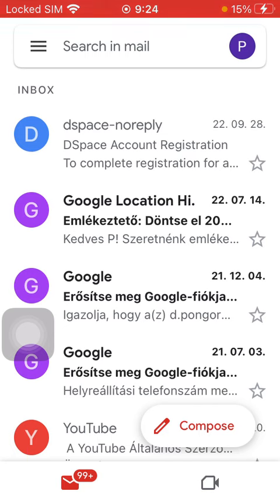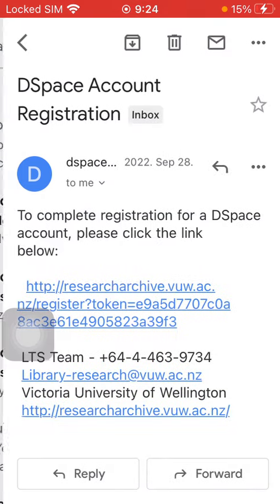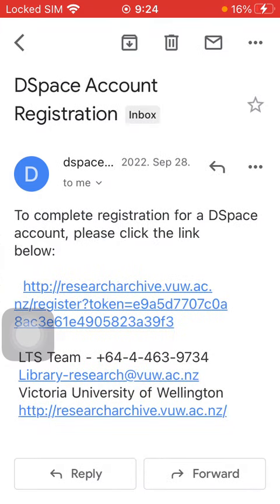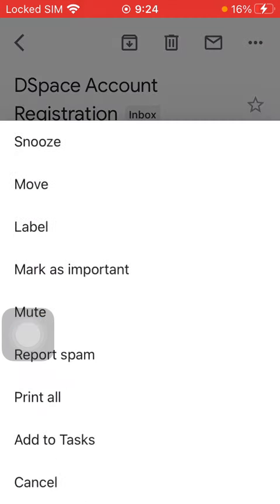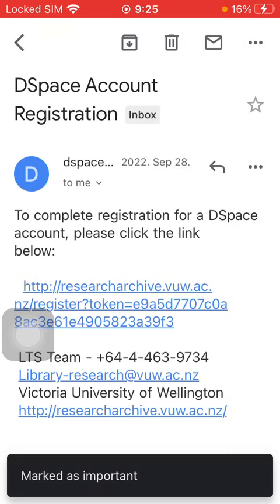How to mark an email as important on Gmail?